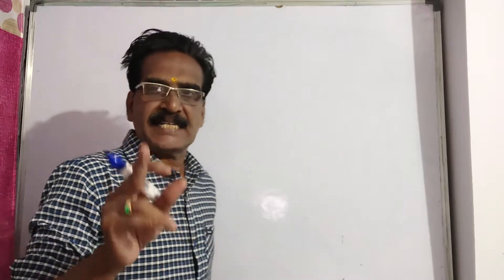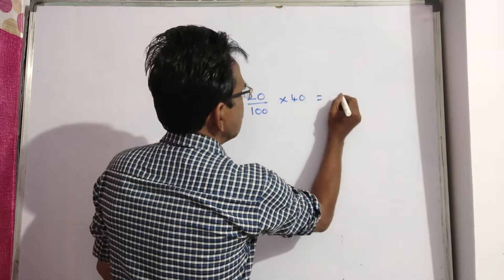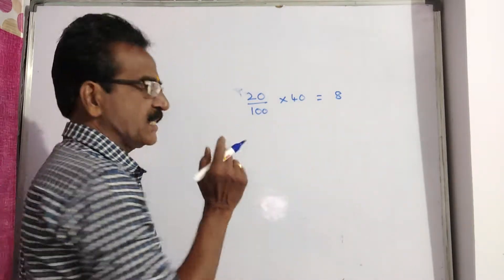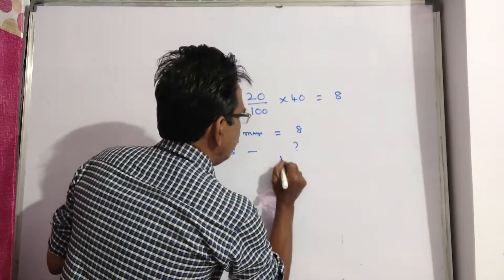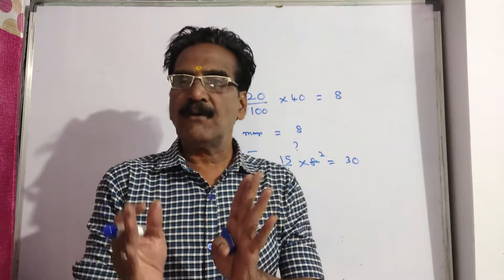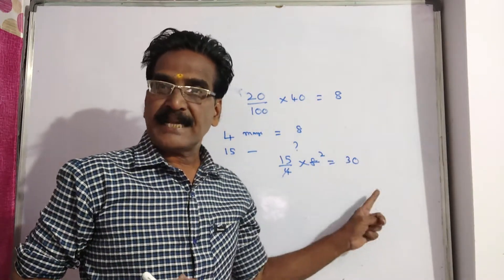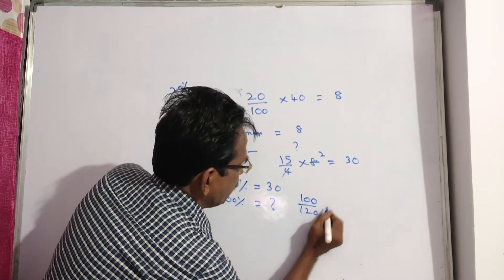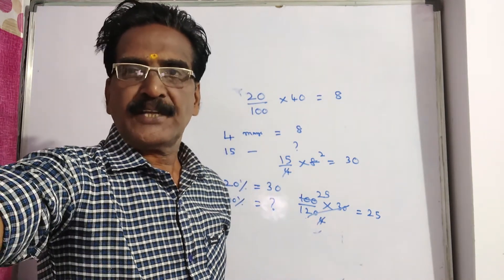An increase of 20% in the price of mangoes enables a person to purchase 4 mangoes less for Rs. 40. T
An increase of 20% in the price of mangoes enables a person to purchase 4 mangoes less for Rs. 40. The price of 15 mangoes before increase was